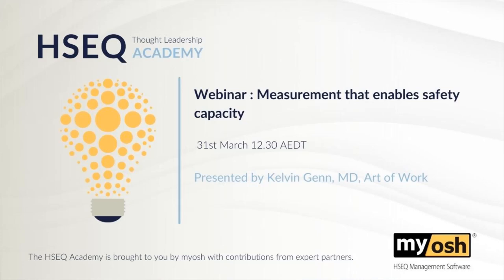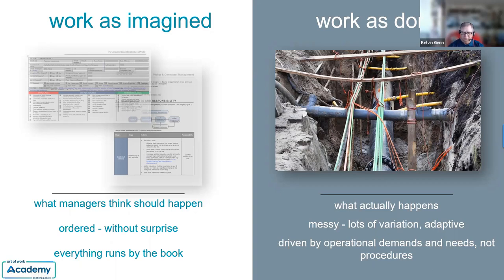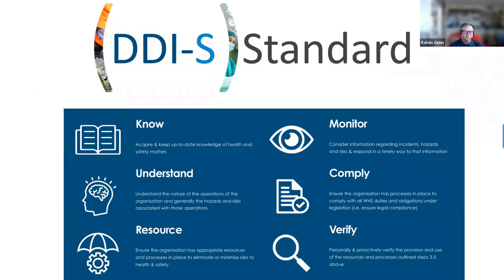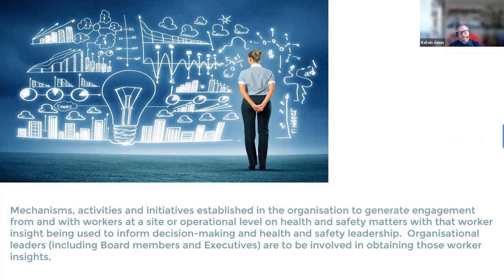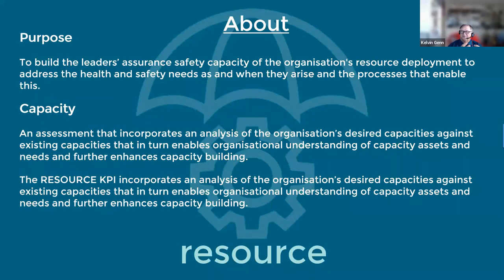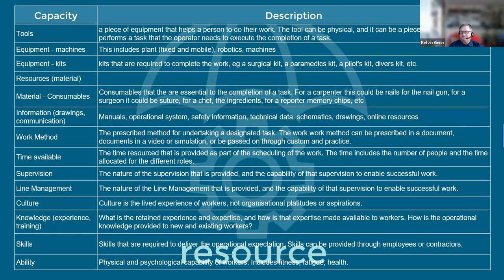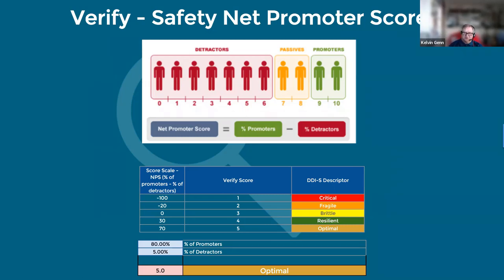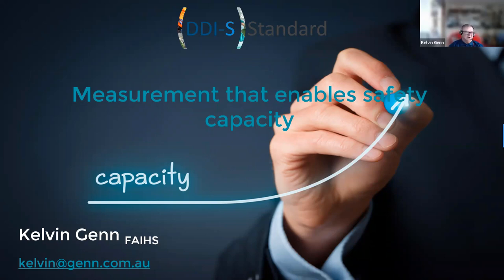Measurement That Enables Safety Capacity | Webinar | Art of Work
Presented by Kelvin Genn, CEO, Art of Work
What’s covered?
Safety is a function of work capacity, not the absence of the measurement of absence or counting of transactions. New measurement tools have been developed to provide a metric for Boards and Executives of organisations to understand the presence of safety capacity in their organisation by collecting and reporting on the state of operational capacity through enabling those that do the work.

These measures examine the extent of capacity building activities being undertaken in terms of reflecting on the investment the organisation has built up in the skills and capability of workers over and above the minimum competencies for their work. Capacity measures provide an index on the extent of resourcing for enablers of safety. Capacity measures are the high-water mark of the legislative obligations placed on officers to meet due diligence obligations that derive from workplace health and safety laws in jurisdictions such as Australia and New Zealand.

Safety Capacity is informed by an approach to health and safety that looks to build the health and safety capacity and resilience of an organisation, founded on engagement and trust with workers.